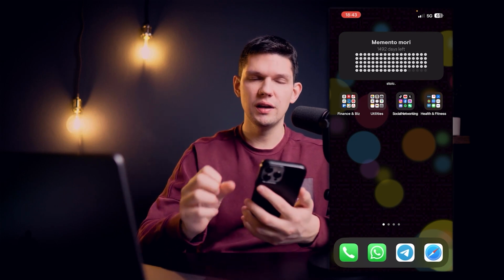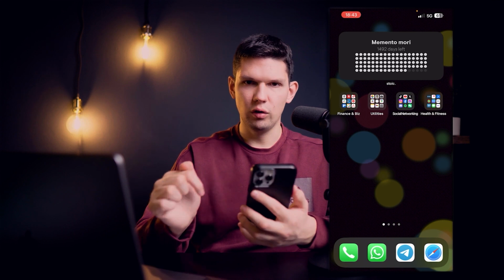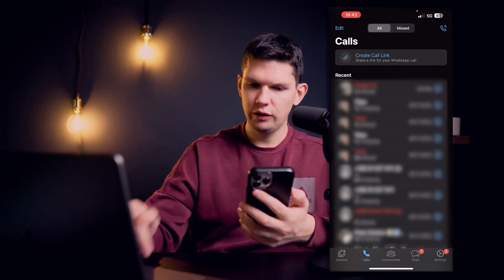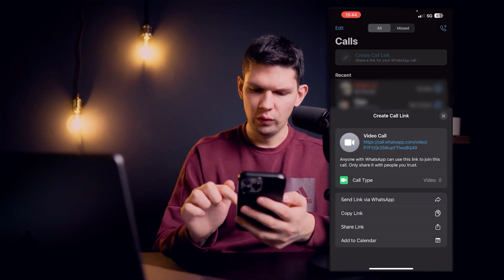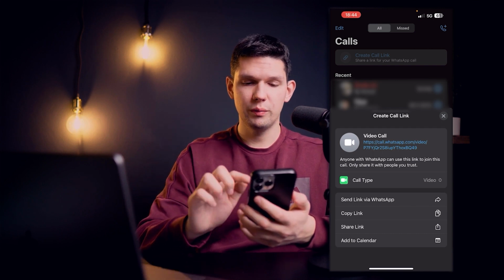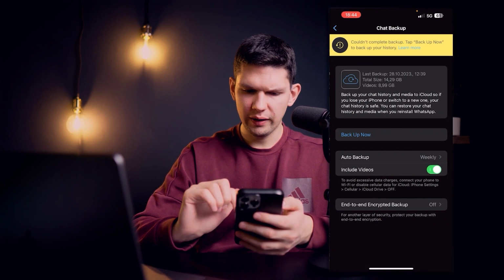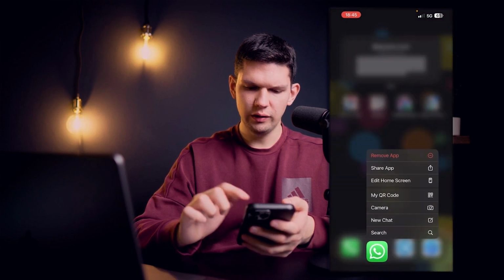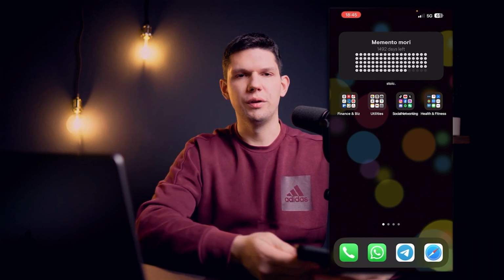How To Remove Whatsapp Call Link - full guide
Learn exactly How To Remove Whatsapp Call Link - full guide